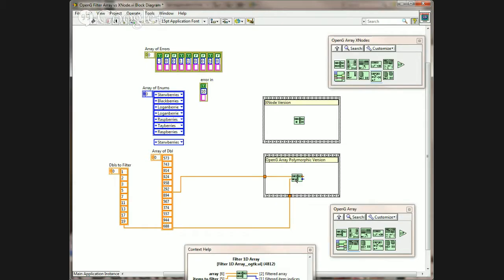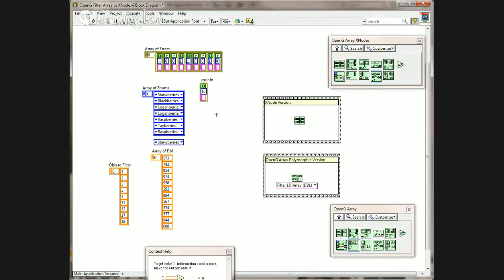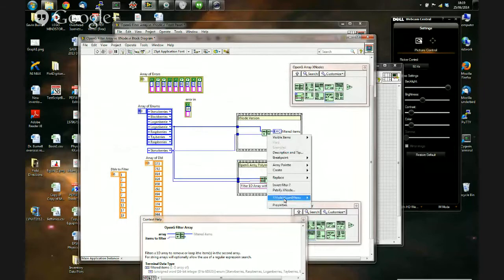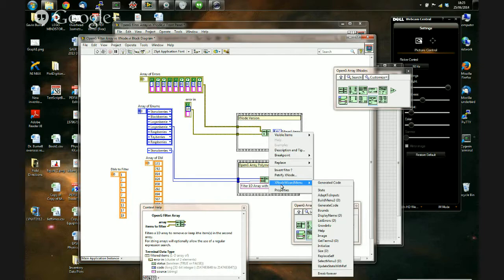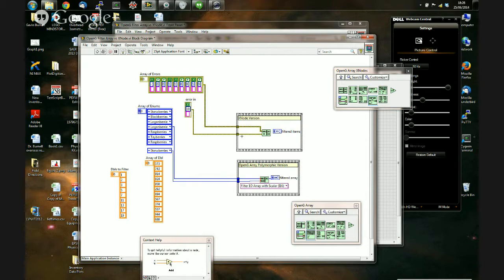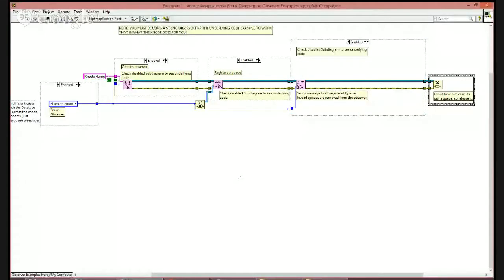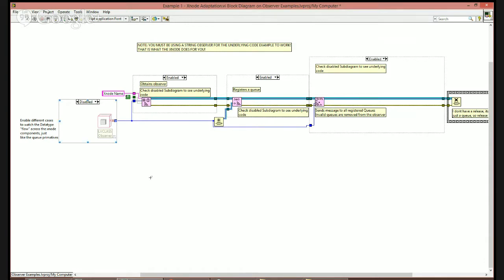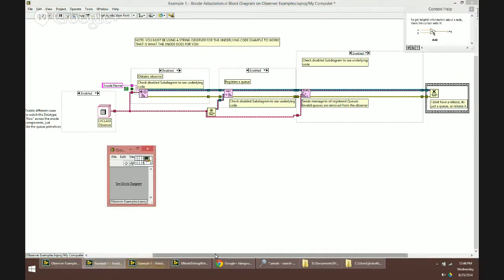What are LabVIEW XNodes?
For those of us who've been poking under the hood of LabVIEW over the years, we've become familiar with a feature called XNodes. Even though the creation of XNodes is not officially supported, they power some important shipping abilities such as Timed Loops and the Error Ring Node. In this show we've got a few developers from the community who have used XNodes to redefine what "reusable code" means in LabVIEW.

Join Jack Dunaway and myself in this upcoming VI Shots Live. We're joined by Gavin Burnell from the University of Leeds and Jonathan Kokott from Kokott Automation LLC. We'll take a look at XNodes and demonstrate some of the capabilities.

About VI Shots Live:

VI Shots Live: Each month, Michael Aivaliotis and Jack Dunaway host a monthly live video web show with special guests telling stories about the business of software engineering with LabVIEW. Watch live on air and browse archived shows and participate in the live chat on Google +.